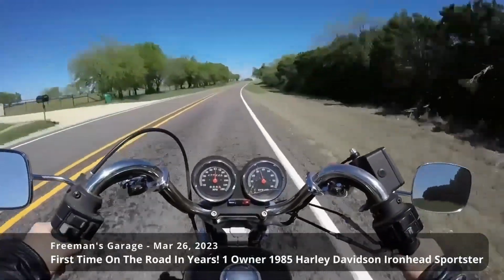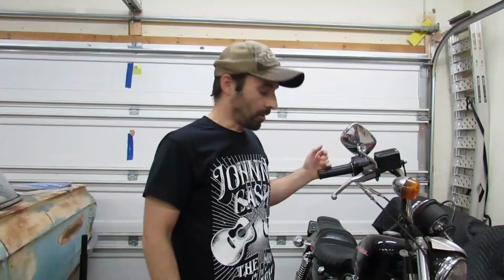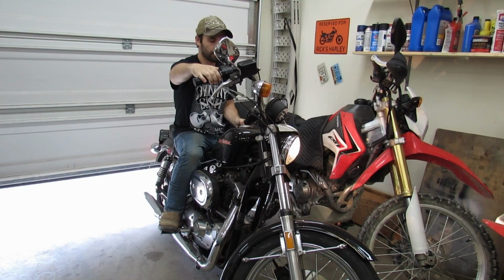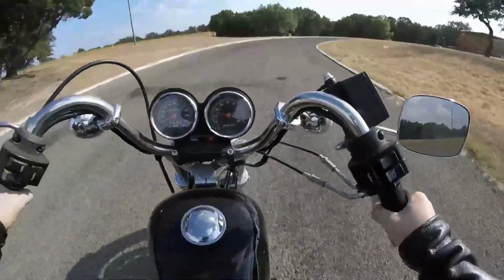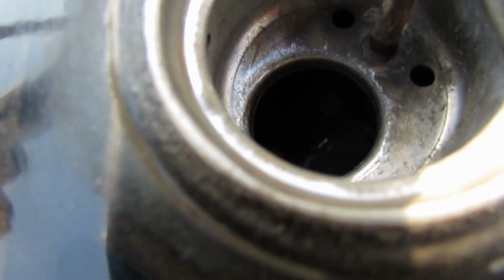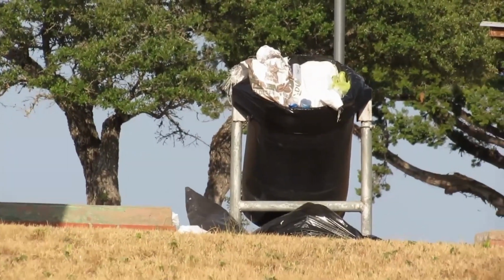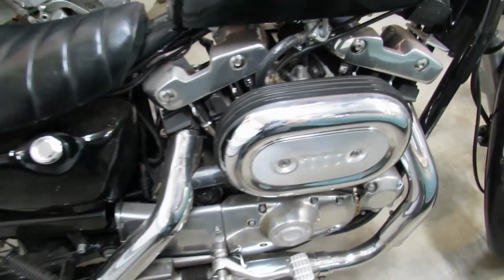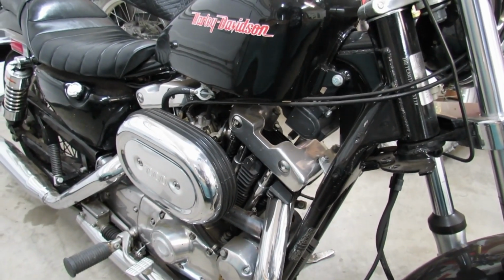My Motorcycle Was Falling Apart On The Highway! 1985 Harley Davidson Sportster 1000 Ironhead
My motorcycle was falling apart on the highway. I took my 1985 Harley Davidson Sportster 1000 Ironhead for a ride. After the ride, I noticed a part of the motorcycle was missing. I also figured out the fuel mileage the motorcycle got on this ride.

Here's the videos I mentioned.

I like these Harley Davidson T-shirts.

Harley Davidson Keychain
Battery Charger/Tender